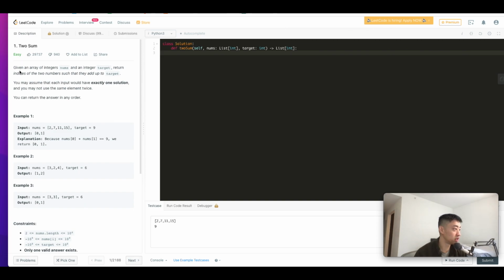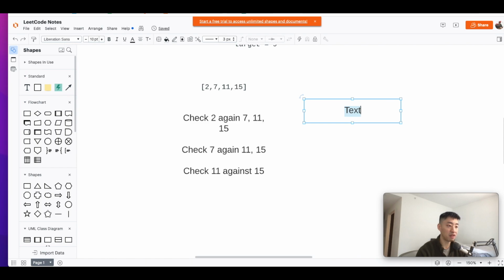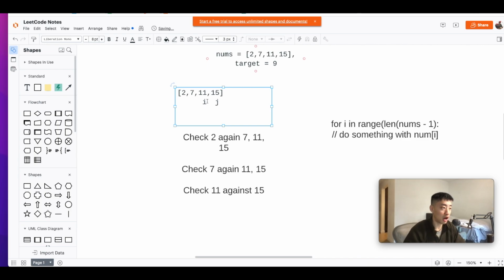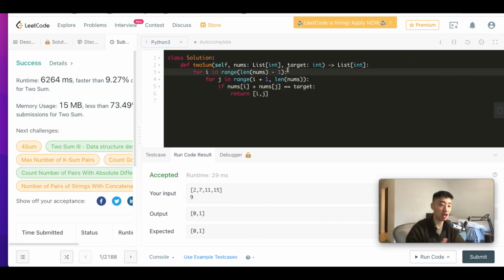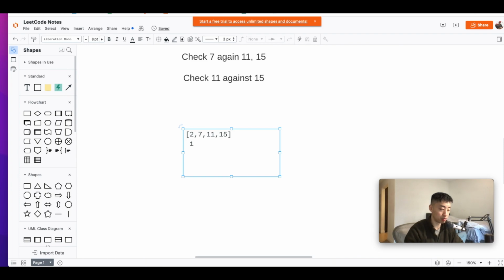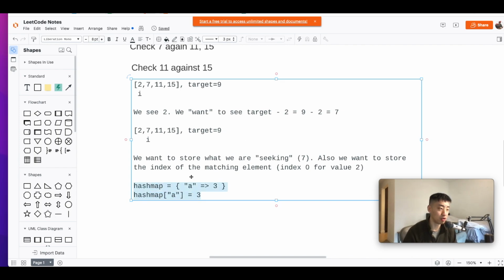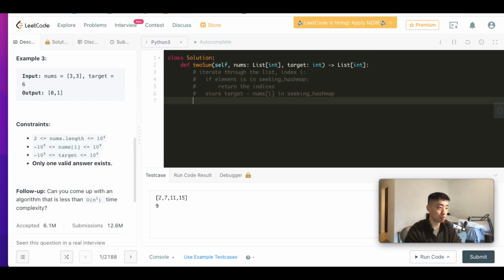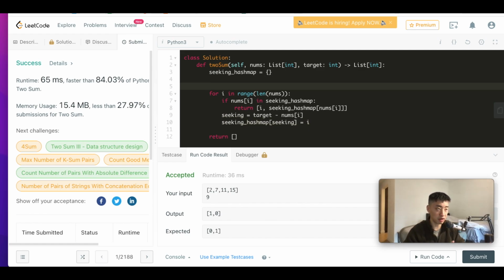[LeetCode Series - 2] Two Sum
Timestamps:
00:00 Intro
05:40 Brainstorming
11:04 Implementation